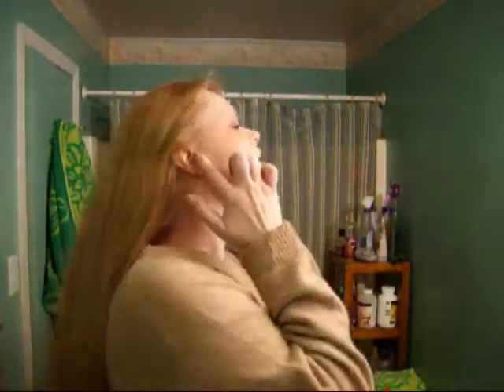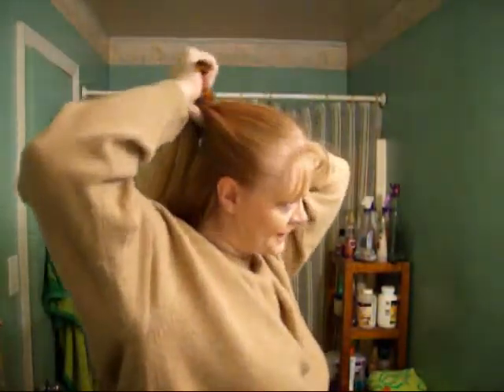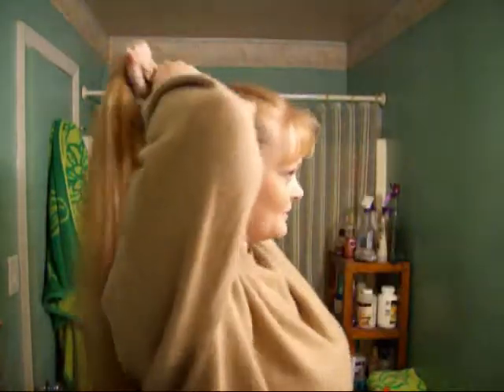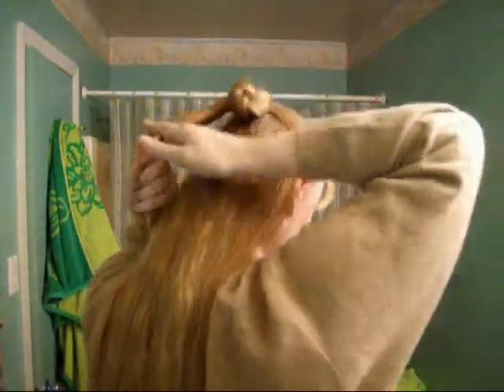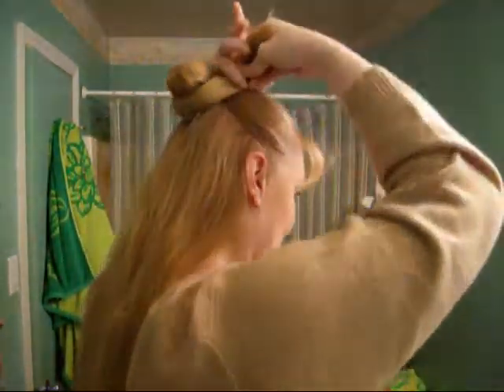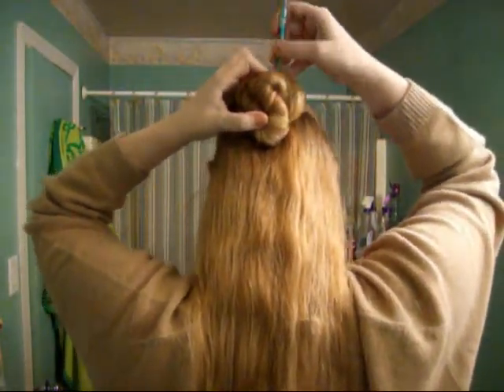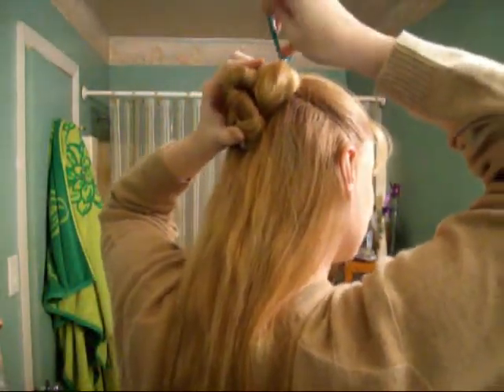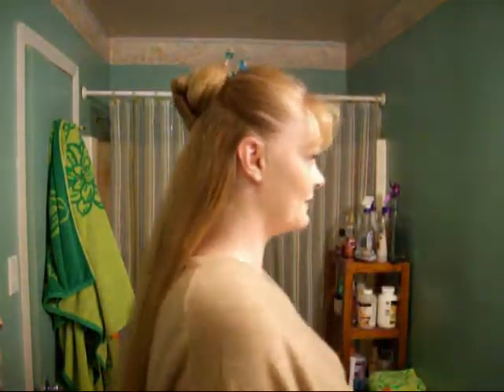Half Up Infinity Bun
This is a half-up/half-down hairstyle that I wear quite a bit on those days when I want my hair down, but still out of my way.  It's pretty and a little fancier than a classic barette.  It uses hair-sticks of the shorter variety, but can be accomplished with hair pins or butterfly clips if they're more your style.